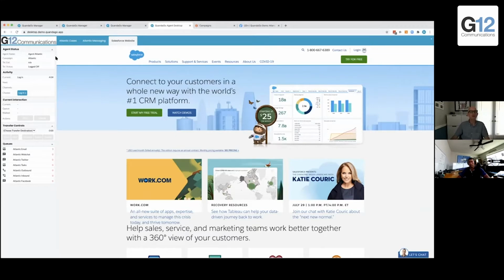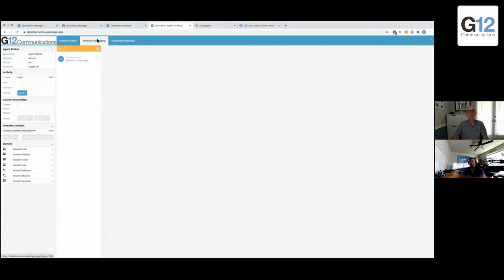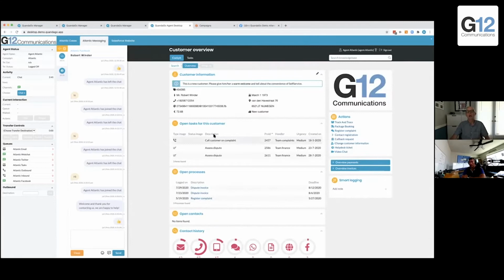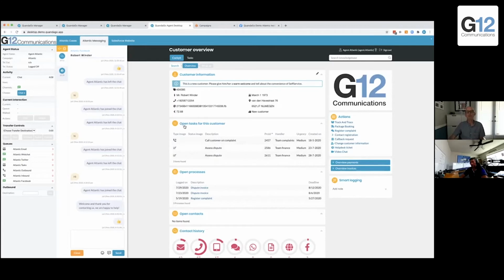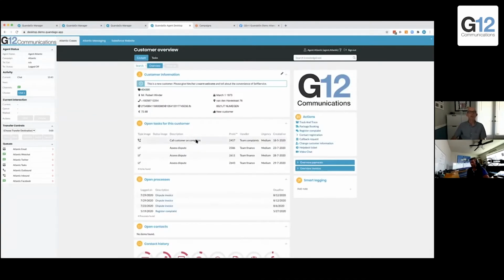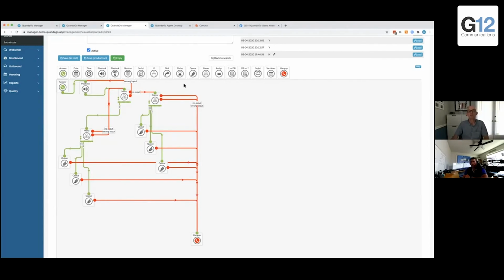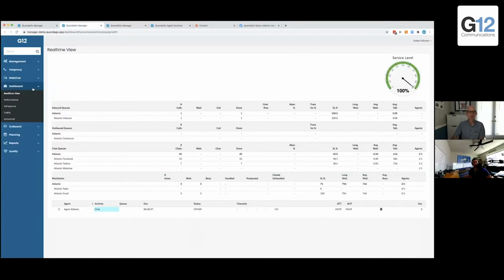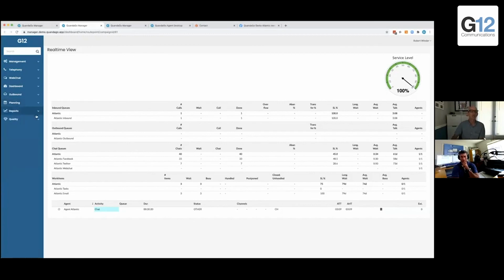G12 Omni-Channel Cloud Contact Center.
A quick snapshot of the G12 Omni-Channel Cloud Contact Center solution.  Organizations with customer interactions by phone, email, text, chat etc. need to review the platform.  Provide exceptional customer interactions with a single pane of glass.